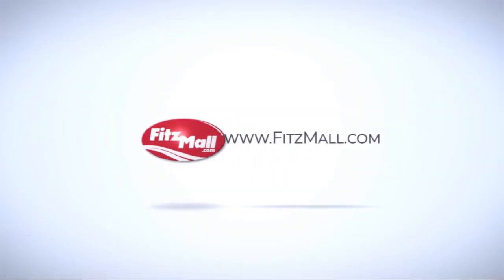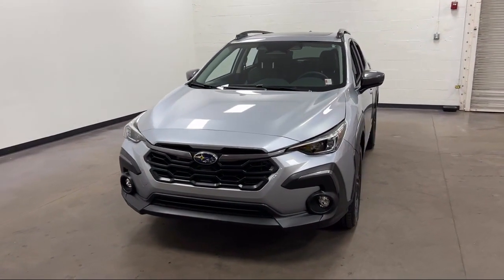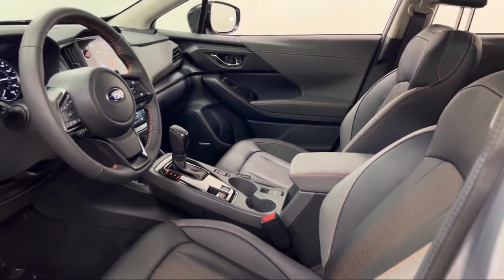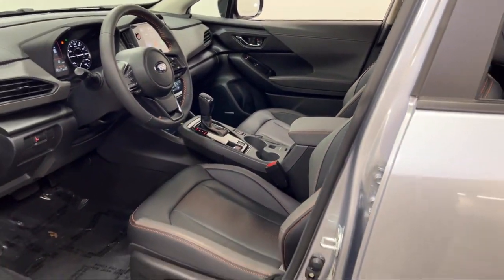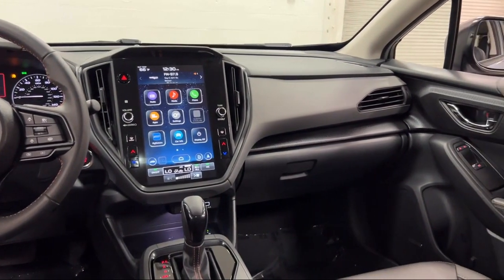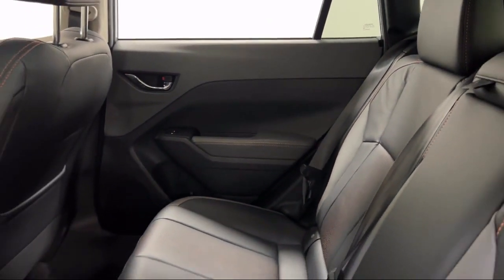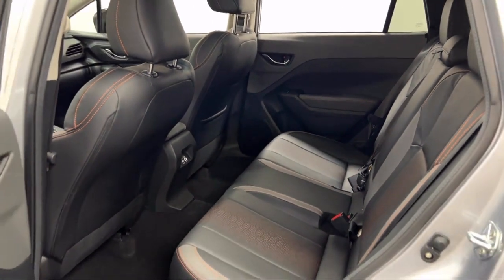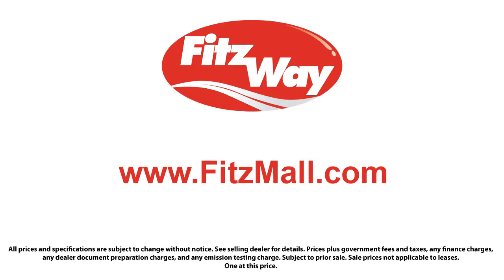2024 Subaru Crosstrek Limited Clearwater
2024 Subaru Crosstrek Limited - Stock Number: SL31920 - VIN: 4S4GUHM63R3731920.